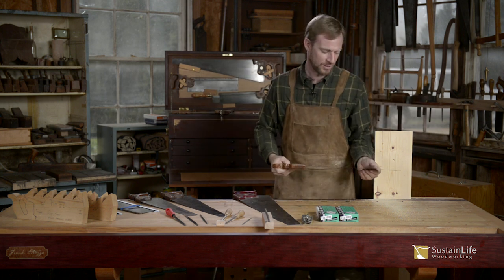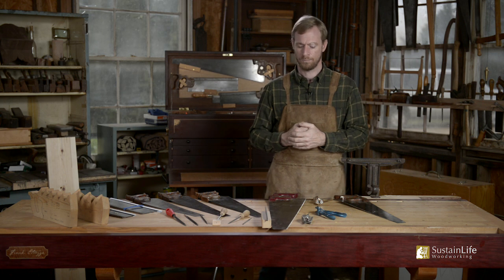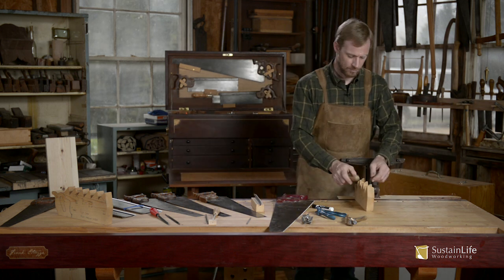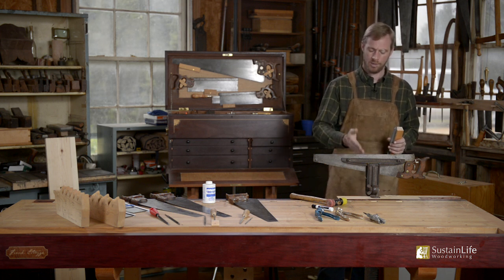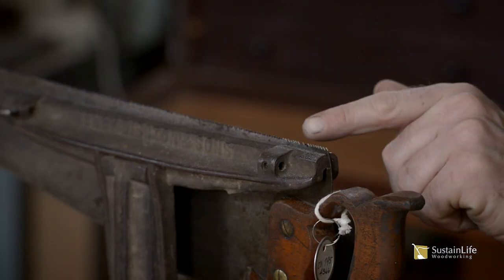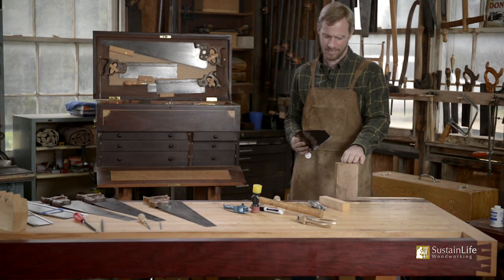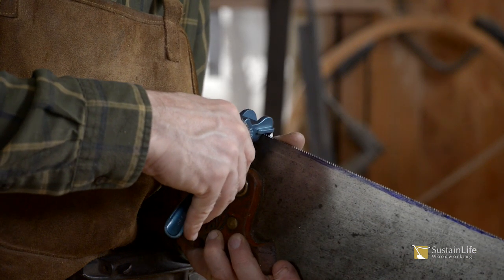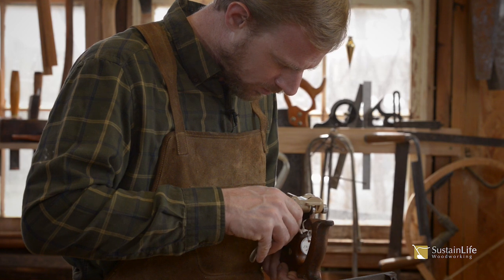How To Sharpen a Rip Saw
In this video, award-winning craftsman Frank Strazza with the Heritage School of Woodworking shows you the secret to sharpening your rip saws so they will cut through the hardest wood like butter. Part of the School's online Sharpening Hand Tools course